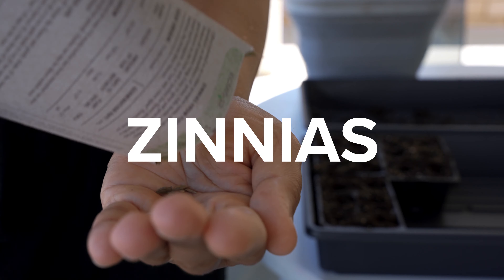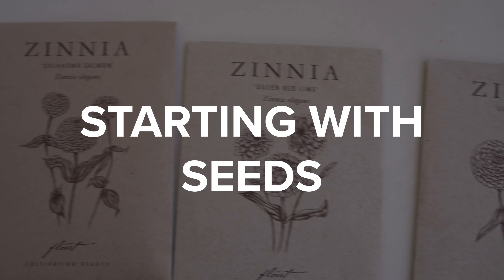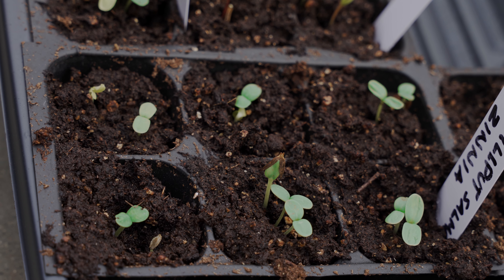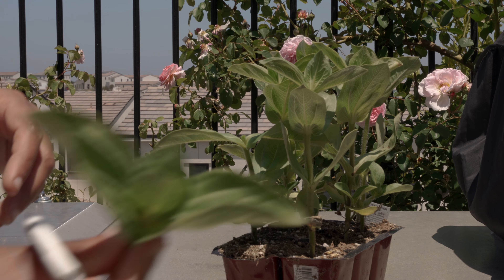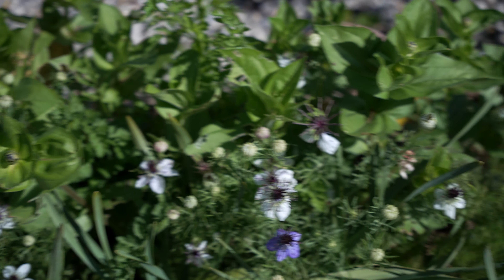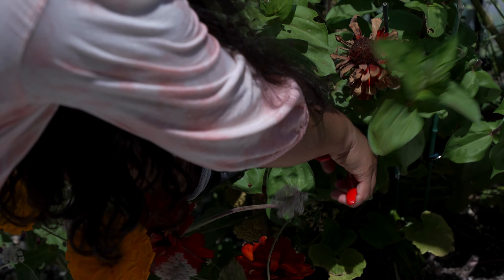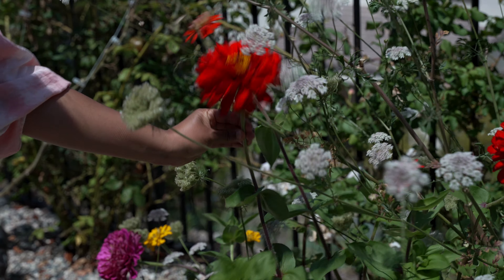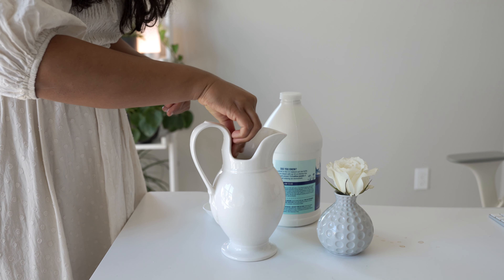Zinnia Growing 101: How To Grow Gorgeous Zinnias 🌸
Here is how I grew zinnias in my modern cottage garden from seed to flowers. It is one of the easiest cut flowers to grow and is a must for any gardener. I am sharing my tips on getting these plants to a great start so you can enjoy multiple blooms all season long. I also share my harvesting tips that would help you in harvesting zinnias at the right time so you can enjoy them in arrangements for a lot longer.

Zinnias are annual flowers and they are one of my favorite cut flowers as of this year. Yes, they are right there with the roses. 😁 They are also absolutely adored by butterflies.

1) If you want to know my secrets to grow healthy and gorgeous roses, check this video out. It is my love letter to my beautiful garden of roses

2) This video shows the method that I used to grow more than 200 roses at a time on each of my roses (Winter Rose Care method)

3) I have previously created a video of My Favorite 8 Rose Varieties for Beginner Gardeners (ft. David Austin Roses). If you would like to watch it, here is the

4) Here is the list of 7 rose companion plants that will help your roses thrive and grow

Some of the images in the video are I would recommend buying the roses directly from them as I had a really good experience the last time or check out your local nurseries and ask them if they carry any David Austin roses. David Austin also provides a list of nurseries local to your area where you could buy some of their roses.
I hope you have a fun time planning your garden. Happy gardening everyone!

My commonly used gear:
1. My main photo camera
2. Nikon Micro 105mm F2.8 lens
3. Sigma lens
4. 5 in 1 reflector
5. Rode Video Mic Pro+
6. Sony A6400 with kit lens
7. MeFoto Tripod
8. Heavy Duty Light Stand
9. Sigma 50mm ART 1.4 lens
10. Aputure 120DII light
11. Light Dome
12. Black Foam Board